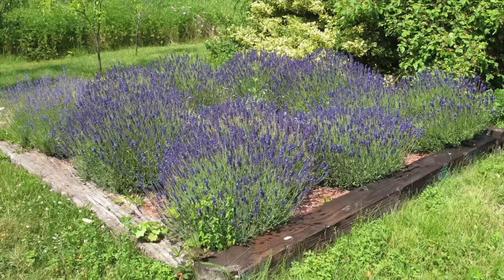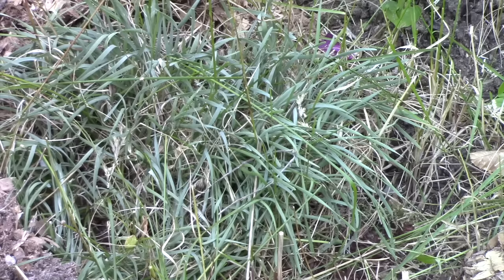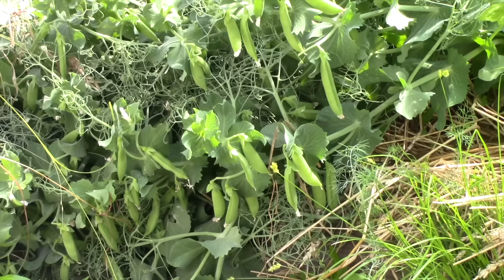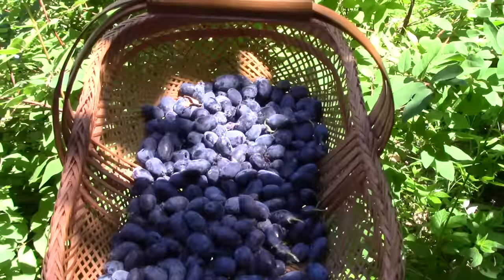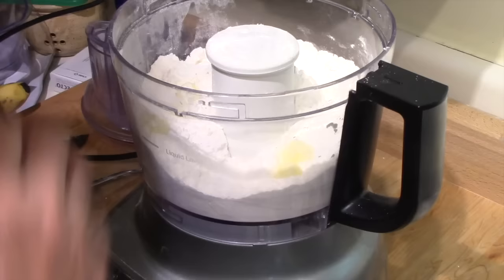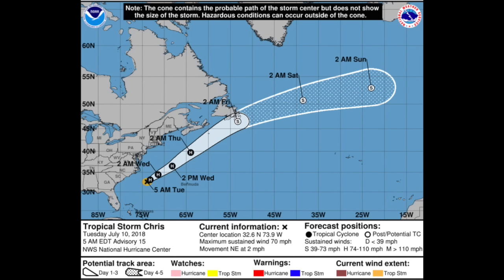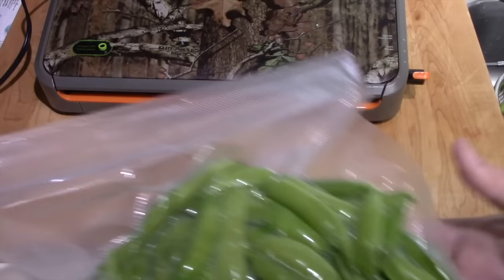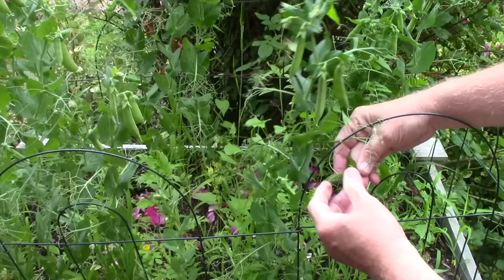Harvesting Haskaps & Peas, Hurricane Chris and more